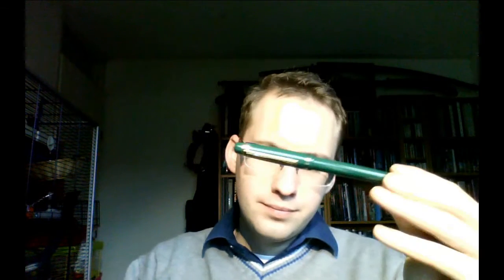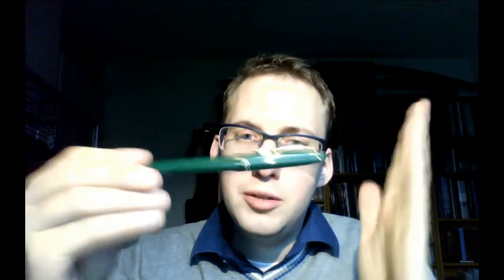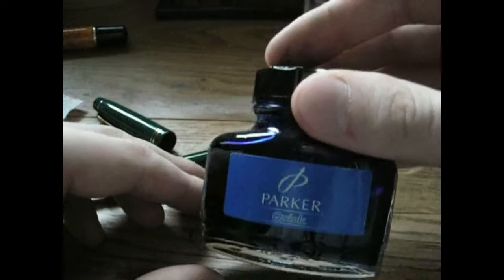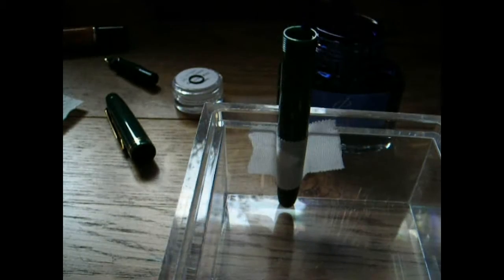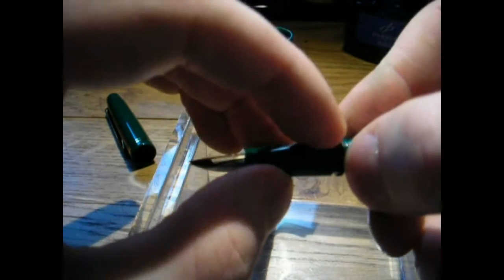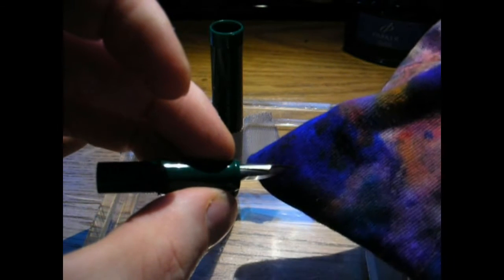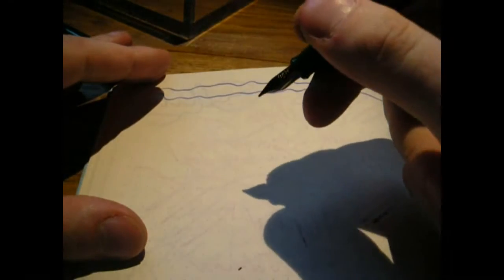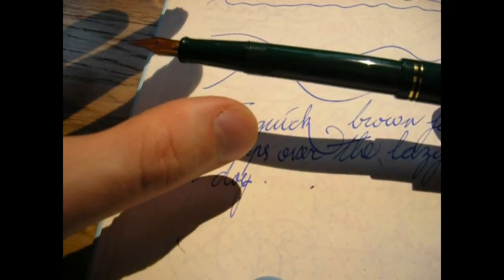Pilot 78G eyedropper conversion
In this video, I show you how to convert a Pilot 78G fountain pen to an eyedropper filled pen.